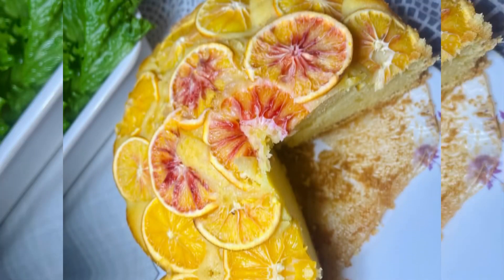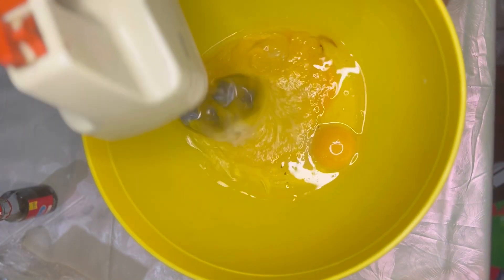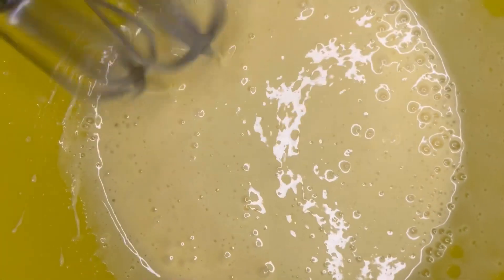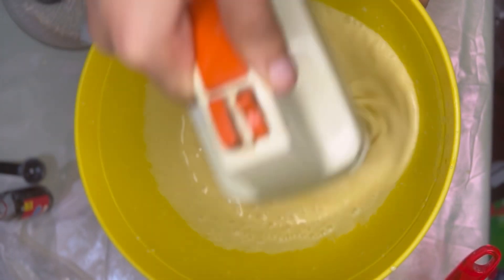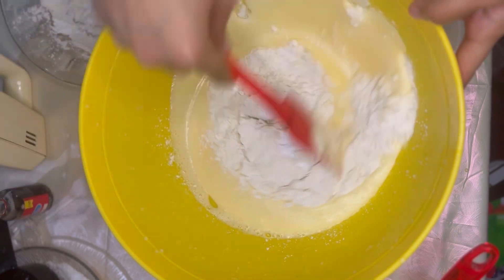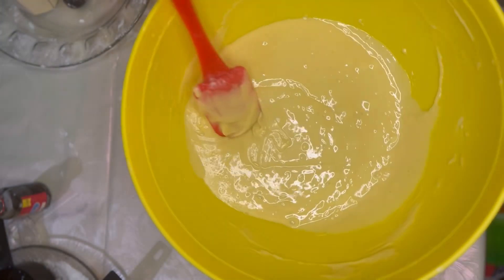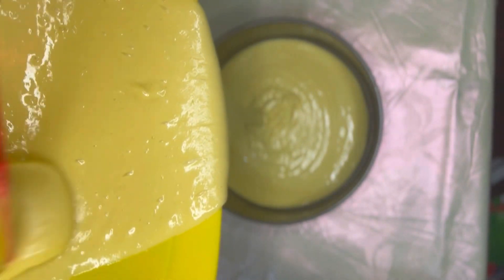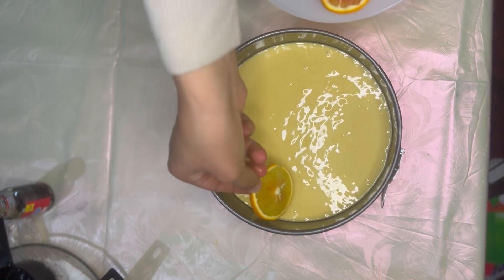Amazing Orange cake | Quick and easy | By Sara Siraj